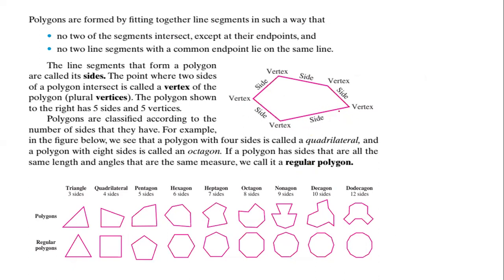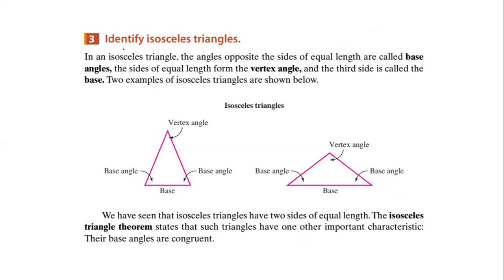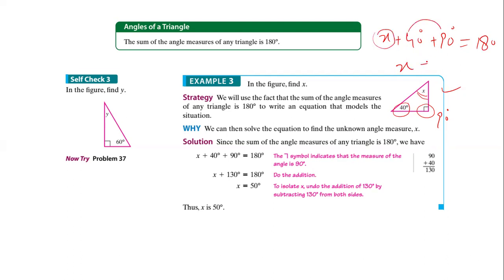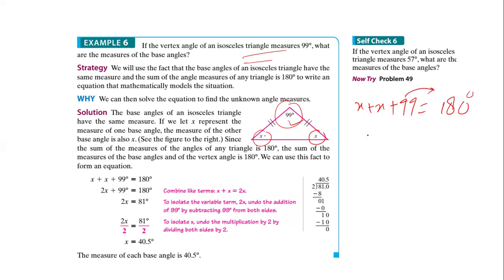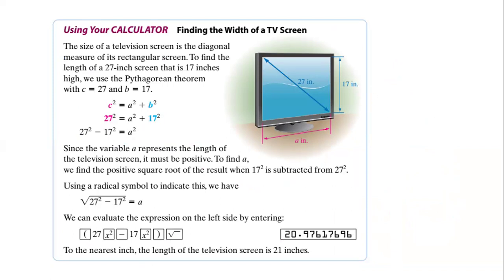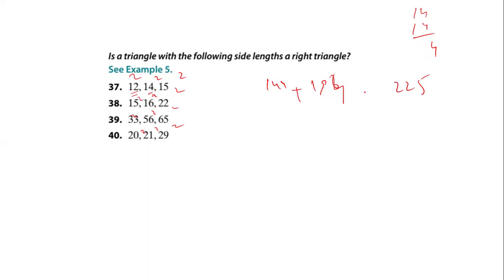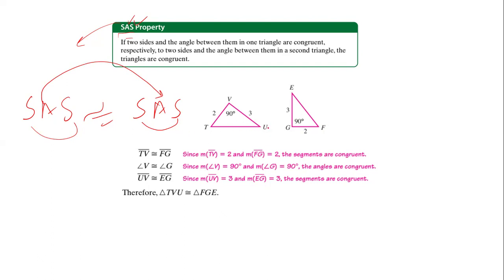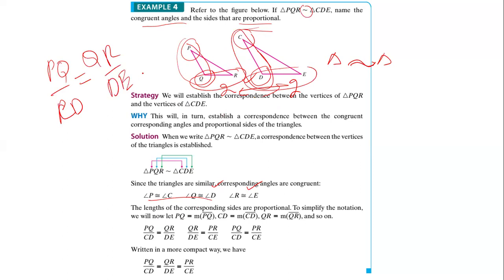Pre Calculus II, @flaviacalina @caculus65@Alanwalkermusic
Lec #1 @FamxtraTVBasic idea of triangles, quadrilateral, @